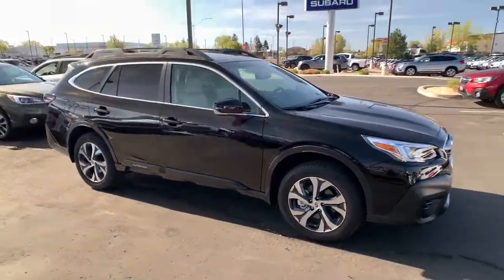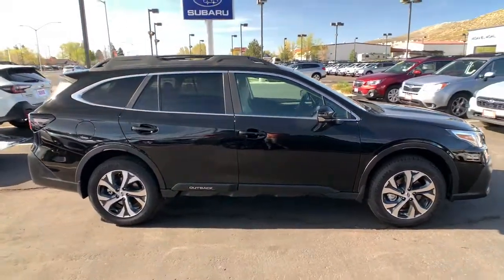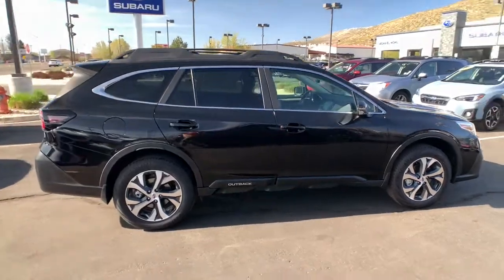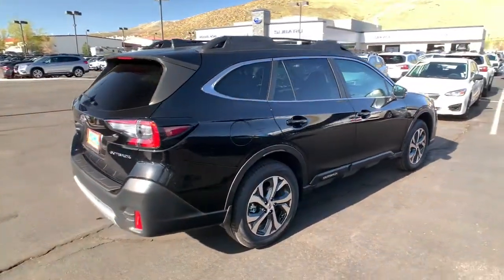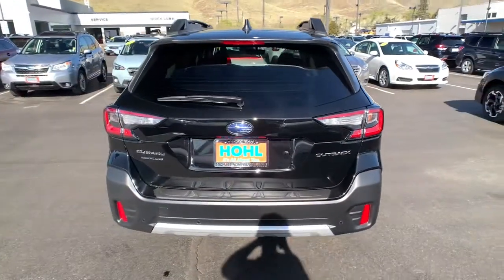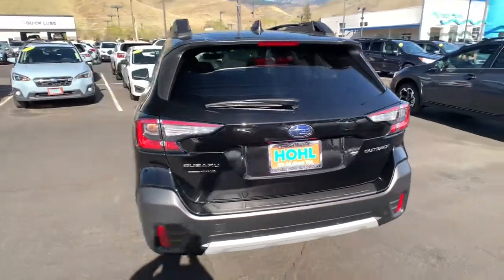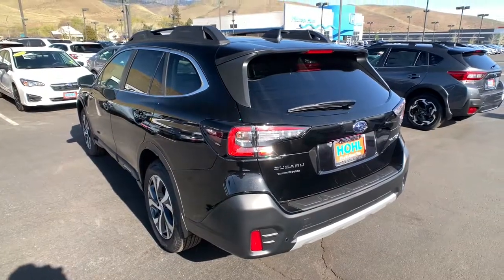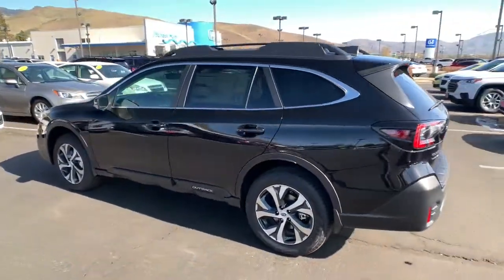2021 Subaru Outback Carson City, Reno, Lake Tahoe, Northern Nevada, Susanville, NV S21907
New 2021 Subaru Outback available in Carson City, Nevada at Michael Hohl Subaru. Servicing the Reno, Lake Tahoe, Northern Nevada, Susanville, NV area.

Crystal Black Silica 2021 Subaru Outback Limited AWD CVT Lineartronic 2.5L 4-Cylinder DOHC 16V26/33 City/Highway MPG